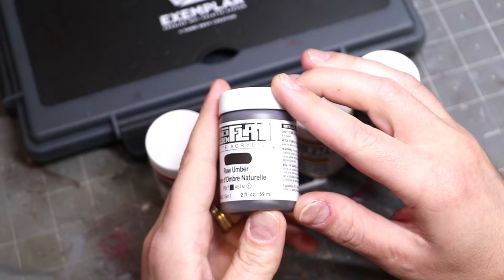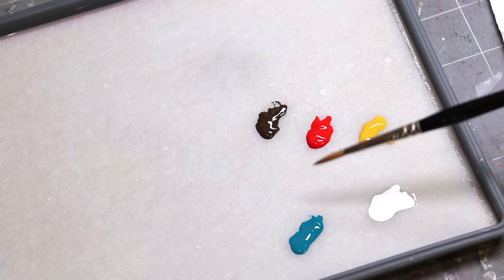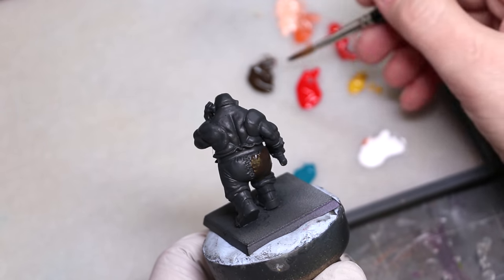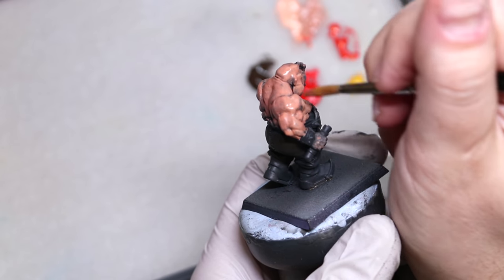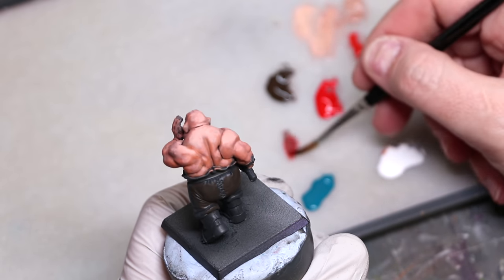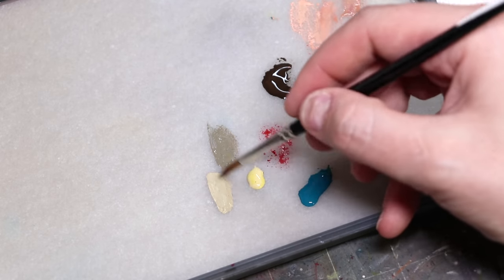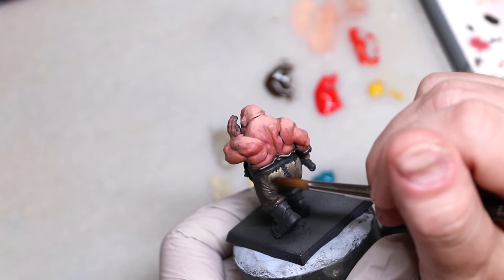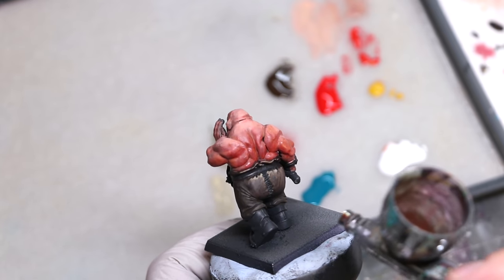Golden So-Flat Paints - HC 342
In this Hobby Cheating Tutorial, I take you through Golden So-Flat paints. These artist paints have amazing potential for us to utililze as miniature paints and many great properties. I take you through their strengths and challenges and how to best use them. Hope you enjoy!

0:00 Intro
1:15 Basics
3:30 Painting
5:30 Interlude
6:20 Advanced Techniques
9:25 Outro